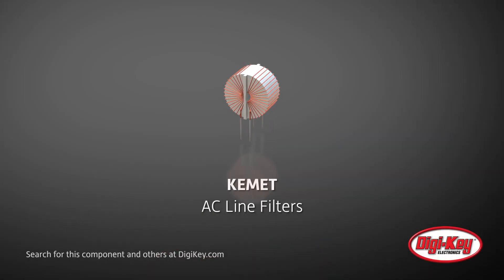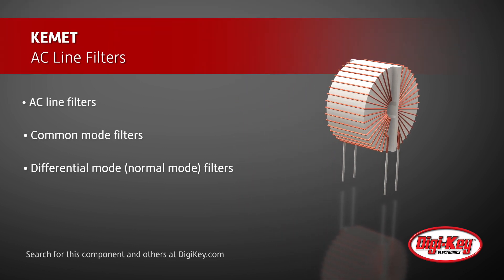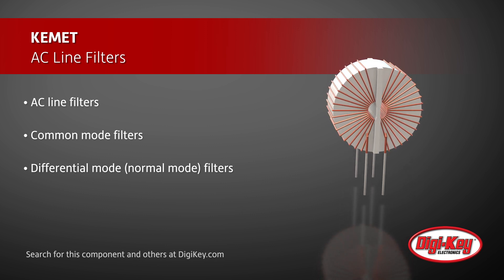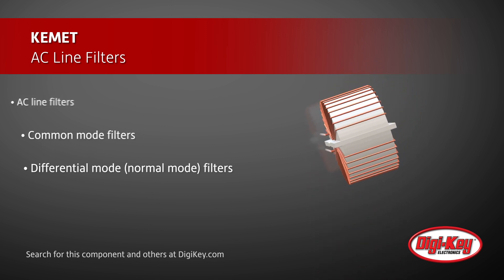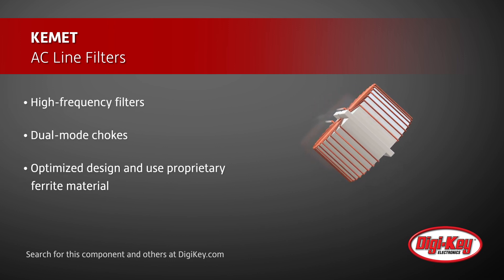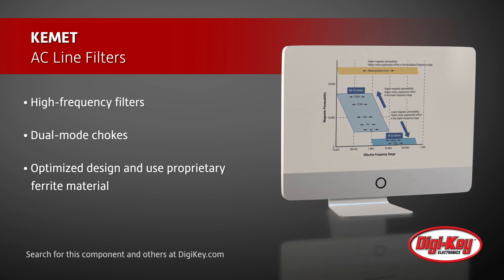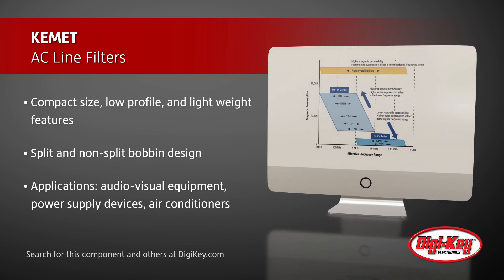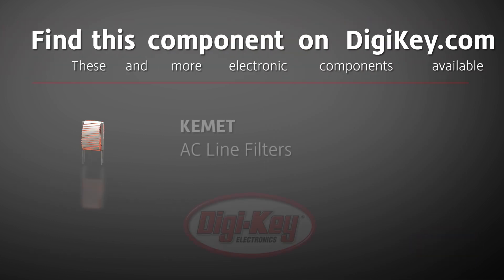KEMET AC Line Filters | Digi-Key Daily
KEMET's AC line filters offer not only common and differential mode filters, and high-frequency filters for noise-suppression applications, but they also offer dual-mode chokes. The dual-mode design of the hybrid coils combines the two functions of normal mode countermeasure and common mode noise suppression, with just one coil. All of KEMET’s AC line filters employ an optimized design and use proprietary ferrite material, which are critical for compact size, low profile, and light weight features. Other features include a split and non-split bobbin design for strong inductance, impedance, and frequency characteristics. KEMET’s AC line filters are ideal for suppressing noise in a wide range of applications including audio-visual equipment, office automation equipment, power supply devices, power conditioners, air conditioners, and more.